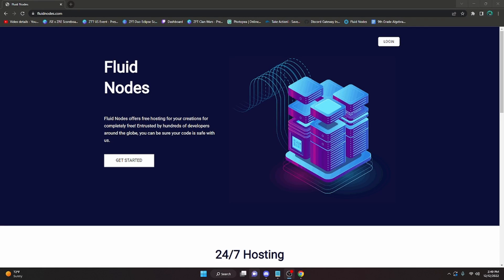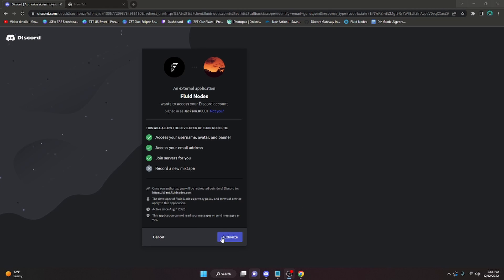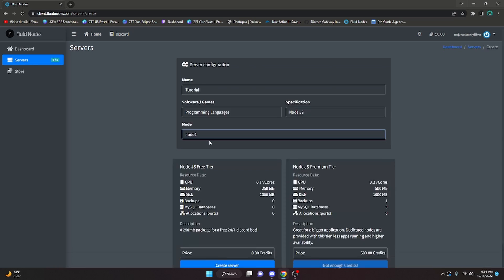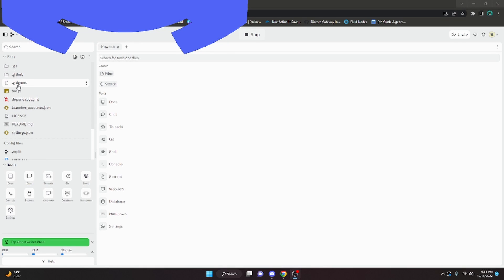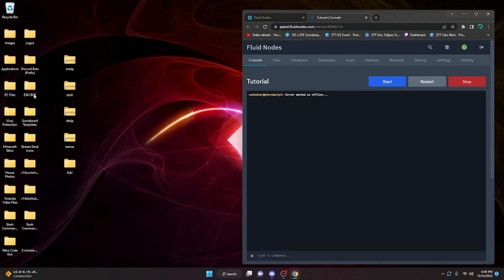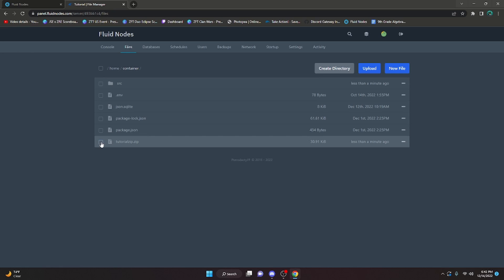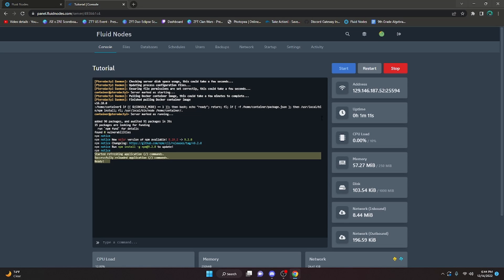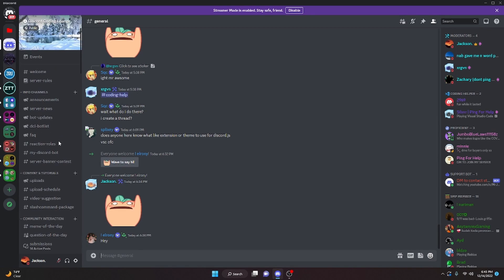[NEW] - How to host your Discord Bot 24/7 for FREE!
As many hosting services are having issues, heres an amazing Discord Bot hosting that you can use to get your bot online 24/7 for FREE!  This works for  Discord.js, Python, and even Type Script.  If you need help, join the server below!